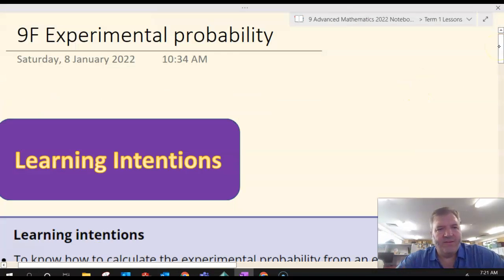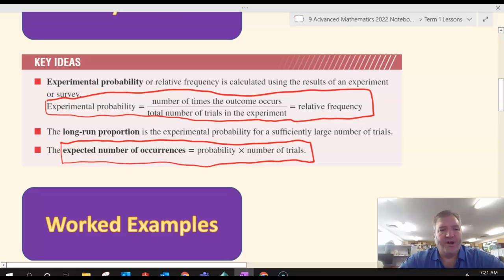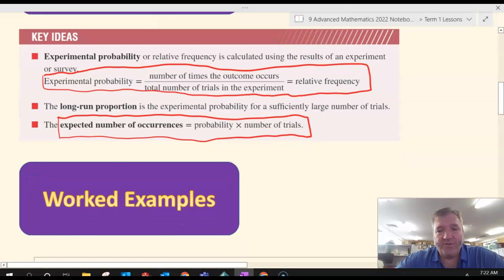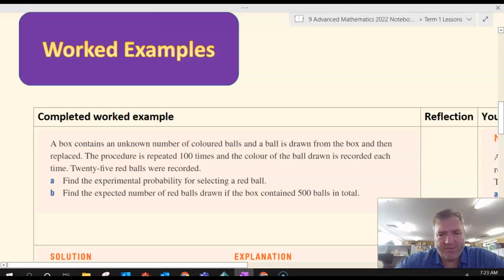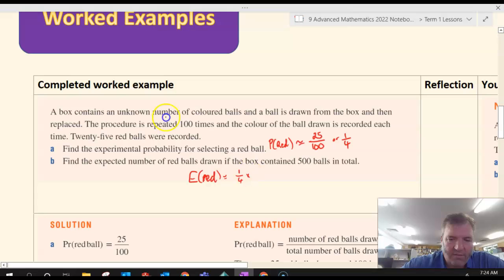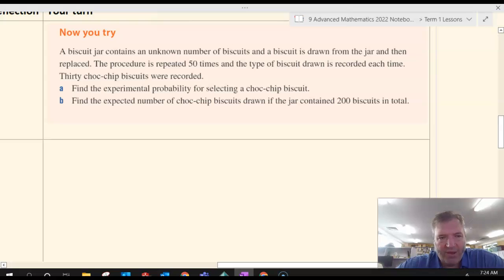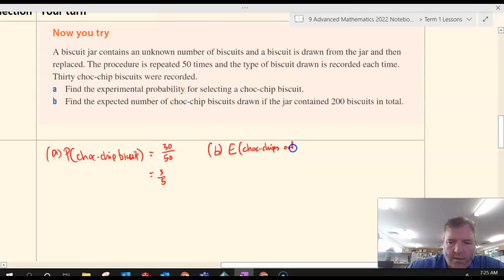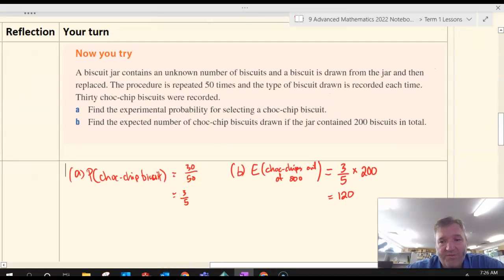Yr 9 9F Experimental probability